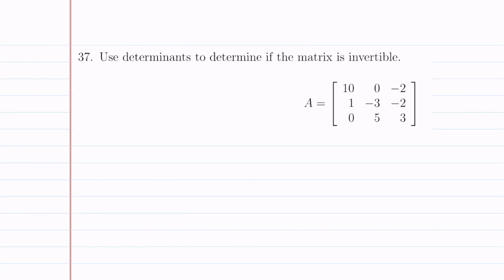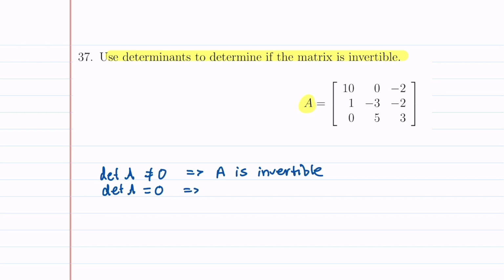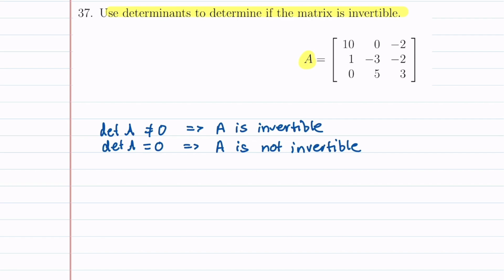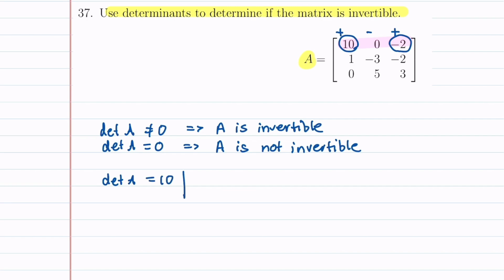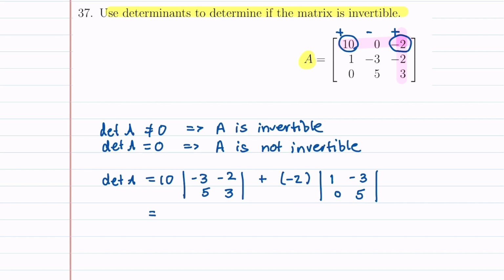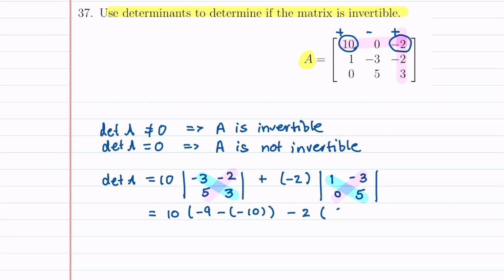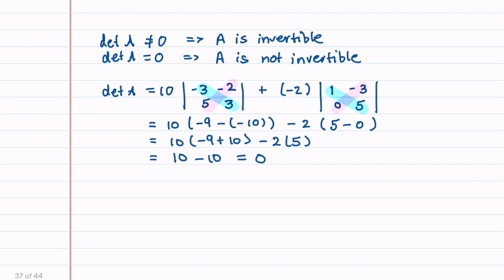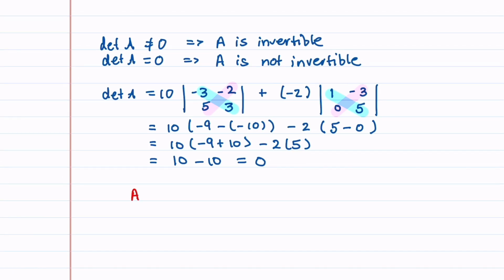Determine if a Matrix is Invertible Using Determinants | Step-By-Step Example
Learn how to determine if a matrix is invertible using determinants. This video explains the step-by-step process for calculating the determinant of a matrix and using the result to assess invertibility. Gain confidence in applying this essential linear algebra concept with a detailed example!

What You’ll Learn:
• How to compute the determinant of a matrix.
• How determinants determine matrix invertibility.
• Key properties of invertible matrices.